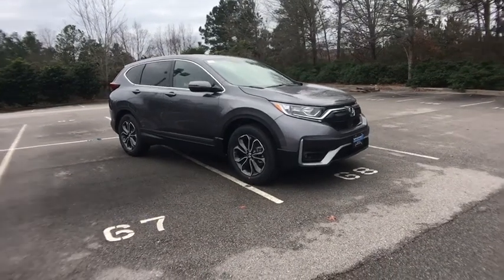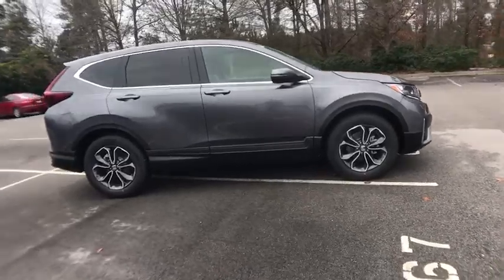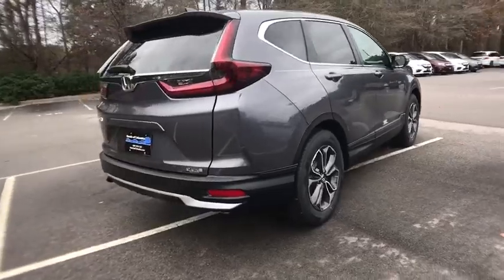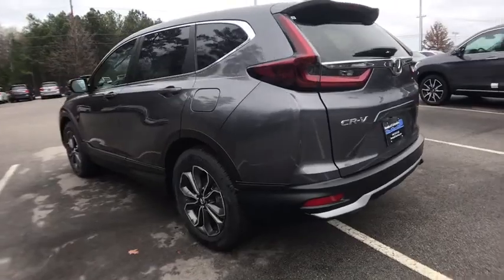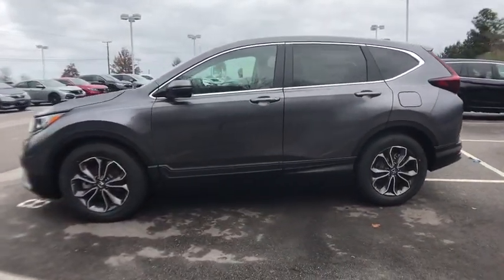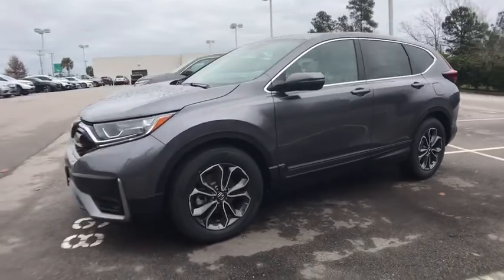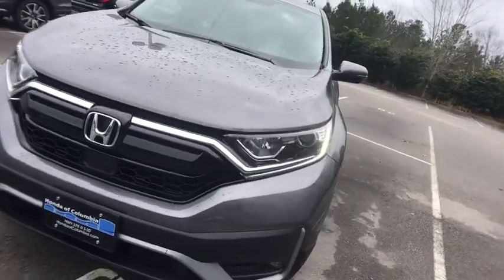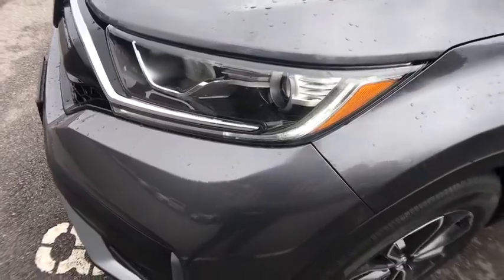2020 Honda CR-V Columbia, Lexington, Irmo, West Columbia, Aiken, SC 420348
Modern Steel Metallic New 2020 Honda CR-V available in Columbia, South Carolina at Honda of Columbia. Servicing the Lexington, Irmo, West Columbia, Aiken, SC area.

2020 Honda CR-V EXbrbr28/34 City/Highway MPGbrbrHonda of Columbia is not responsible for any price discrepancies, statements of condition, or incorrect equipment listed on any vehicle. Pricing excludes tax, tag, registration and title and includes $225.00 closing fees. It is a charge that is permitted but not required by law and is filed with the S.C. Department of Consumer Affairs. All discounts may not be combined with the low APR. While every reasonable effort is made to ensure the accuracy of this information, we are not responsible for any errors or omissions contained on these pages. Please verify any information in question with Honda of Columbia. Use for comparison purposes only. Your mileage depending on driving conditions, how you drive and maintain your vehicle, battery-pack age/condition, and other factors.